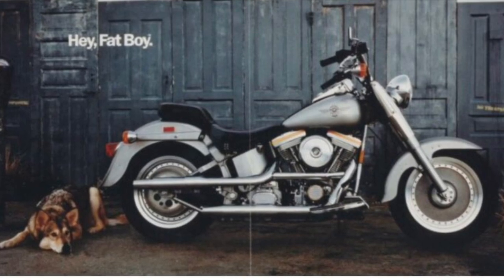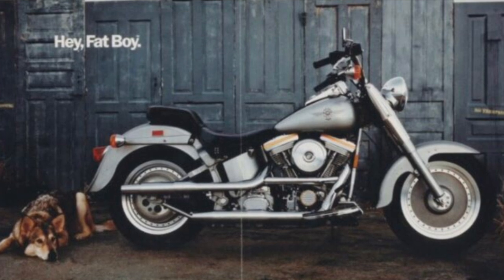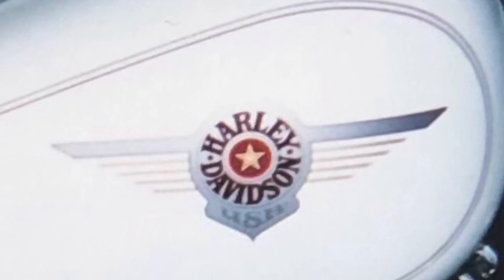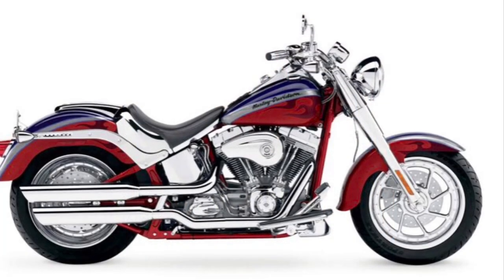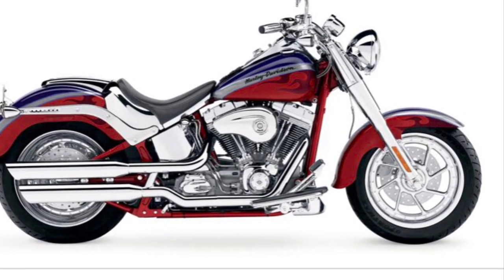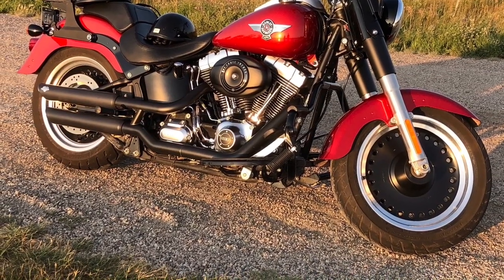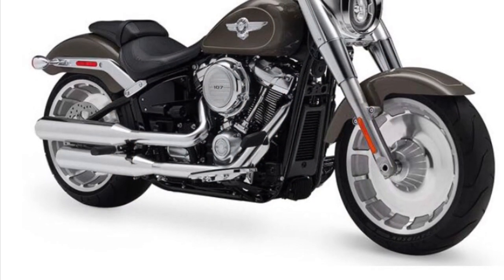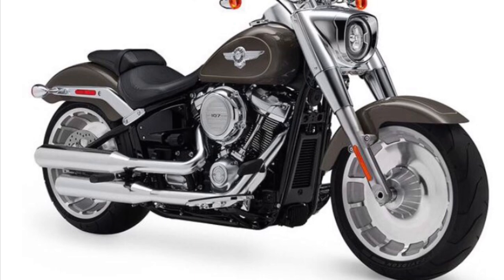Harley Davidson Fatboy History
A history of the Harley Davidson Fatboy from 1990 to 2021.